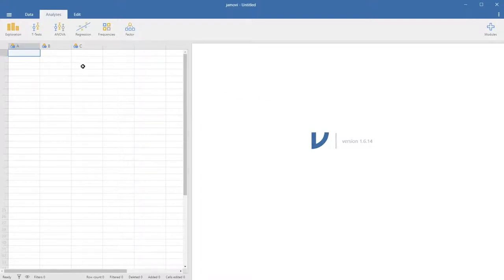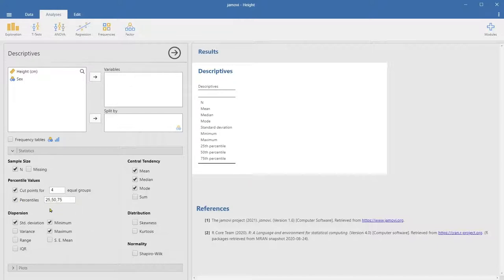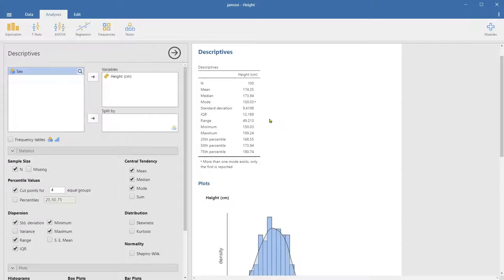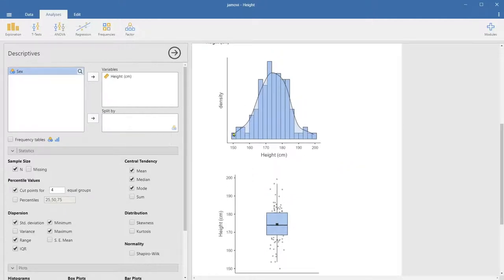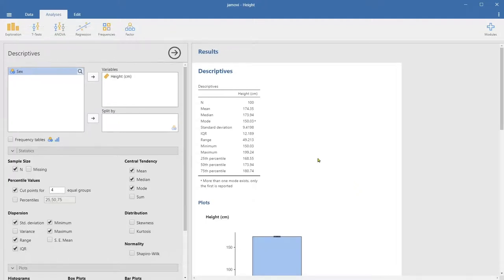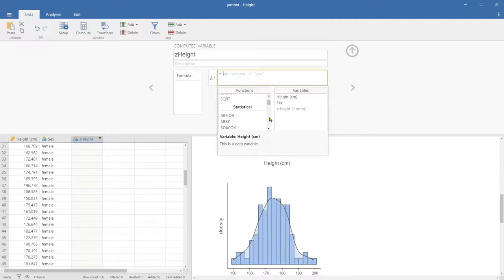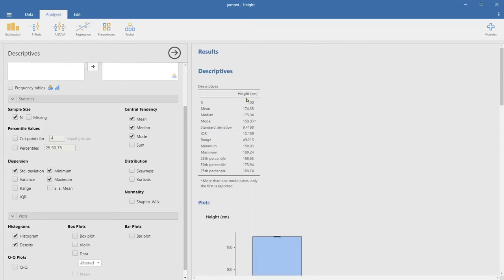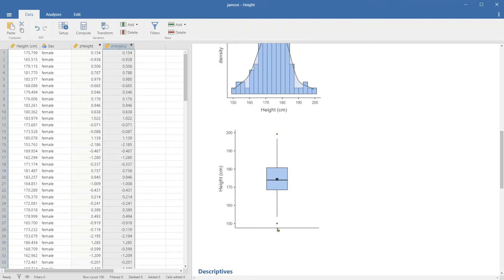Jamovi Tutorial - 01. EDA